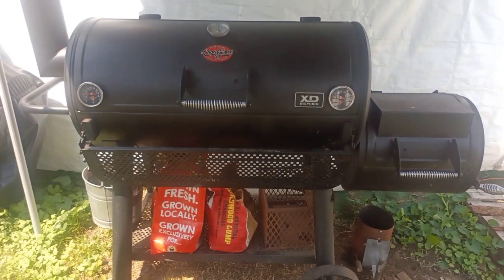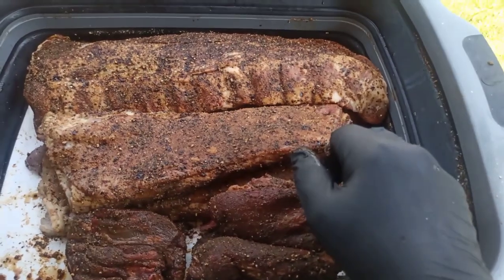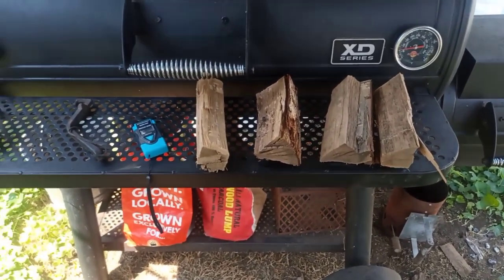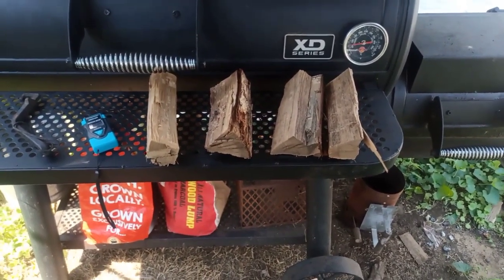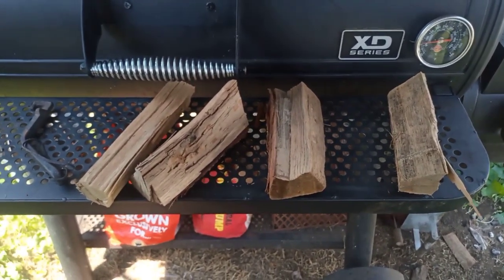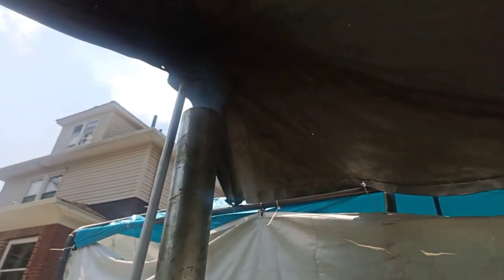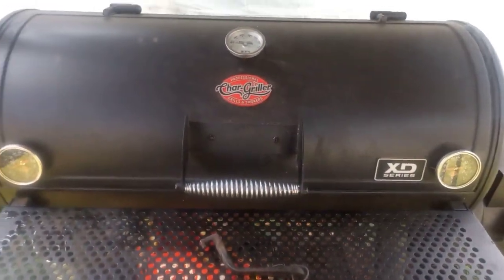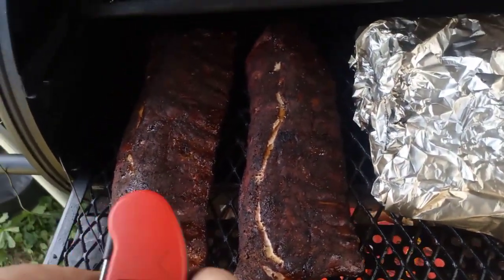Beef Cheeks from Walmart on my Grand Champ XD Smoker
Had some baby backs I was going to smoke and hit Walmart to see what else I could add and what do you know, I found beef cheeks. First time smoking them so I hope I get them right!